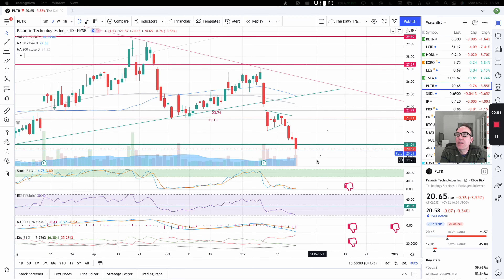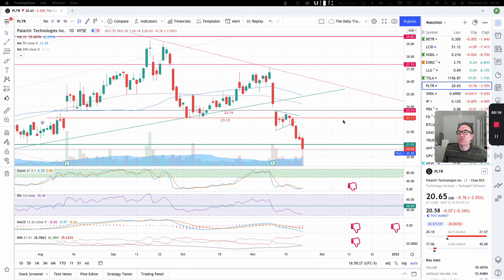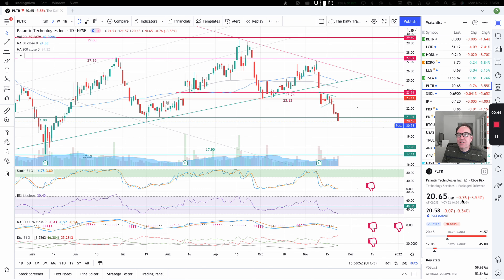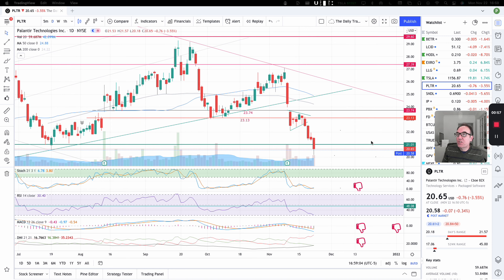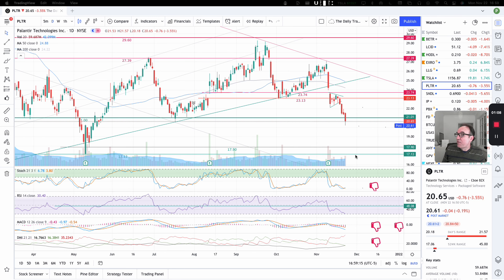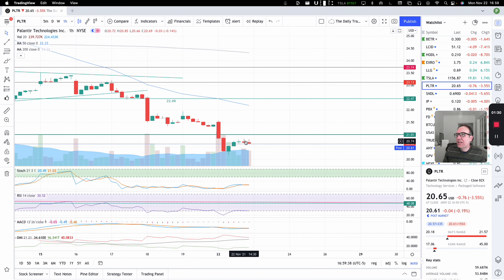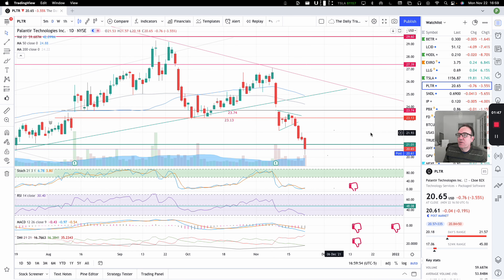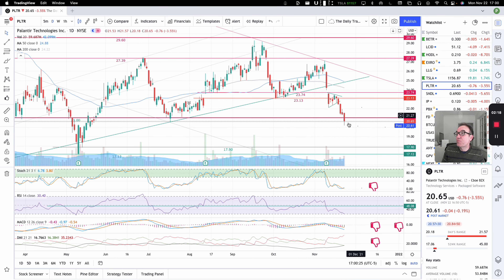Palantir (PLTR) Stock Price Analysis November 22 2021 - 21$ was destroyed